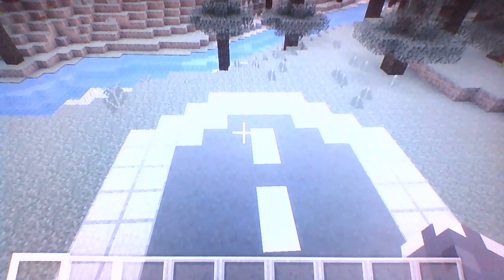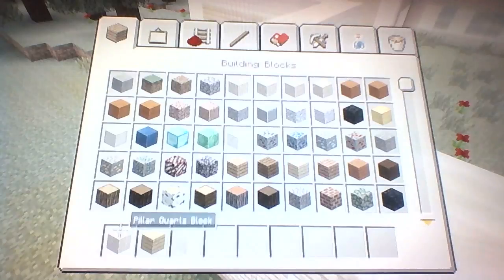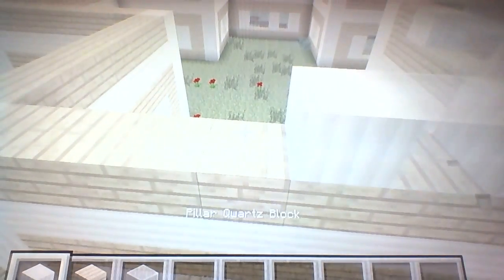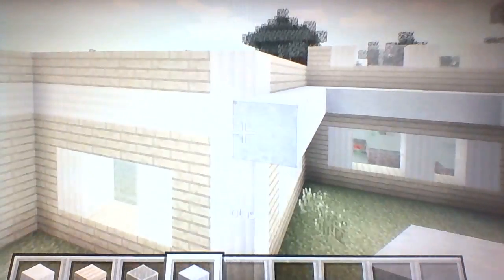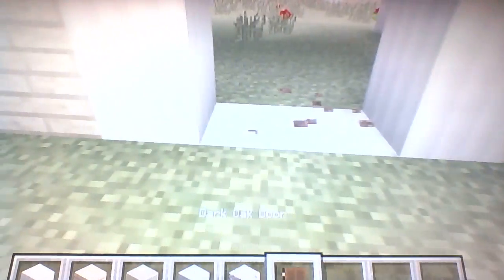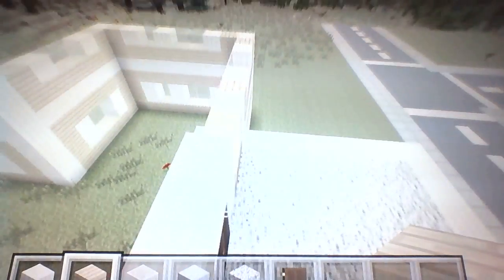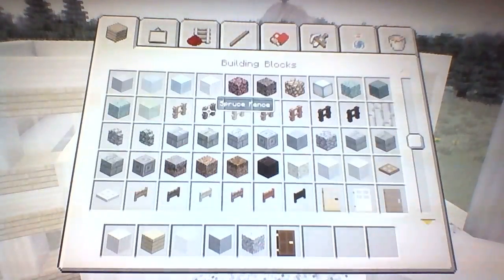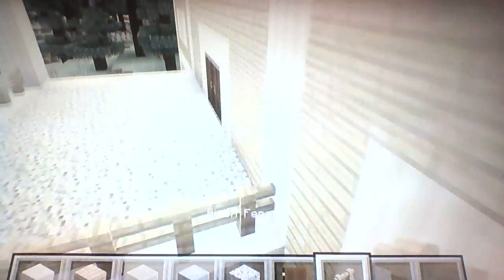Minecraft | Constructing Sunrise City! | Episode 2 | Planning & Building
Welcome to Sunrise City! Today I will be showing you what has been happening in our Minecraft city!